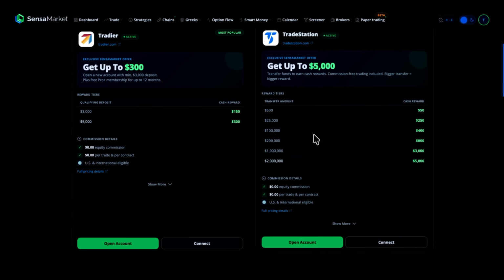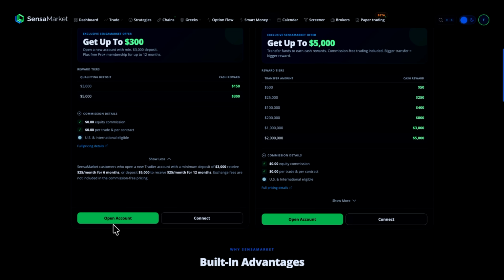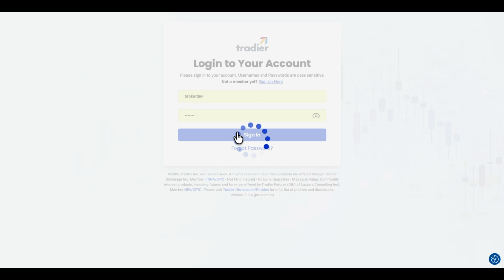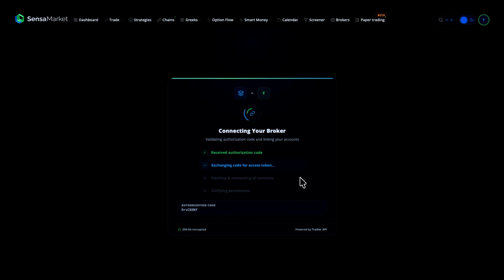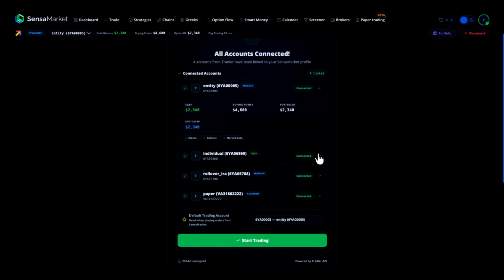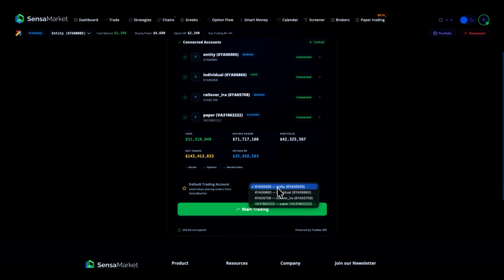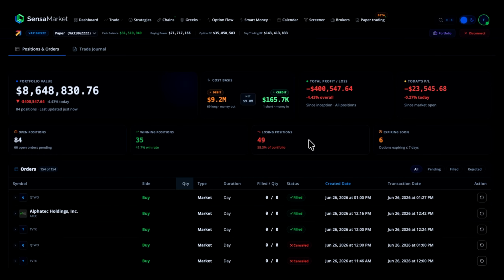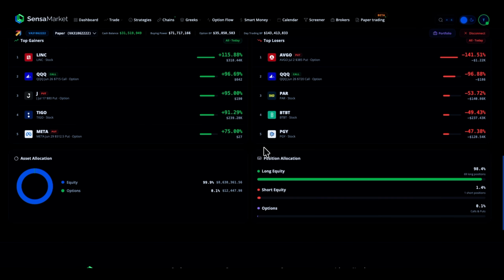How to Connect Tradier Brokerage to SensaMarket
Learn how to connect your Tradier brokerage account to SensaMarket so you can place trades, manage positions, and execute options strategies — all from one platform.
In this tutorial, we cover:

How to find the Brokers page on SensaMarket
Opening a Tradier account if you don't have one
Logging in and approving access
Selecting your default trading account
Verifying your connection is live